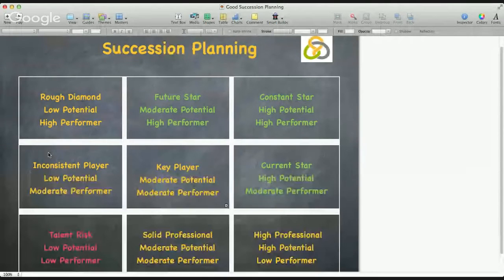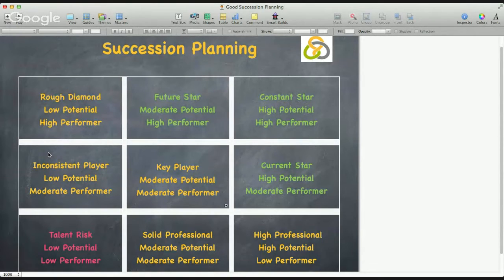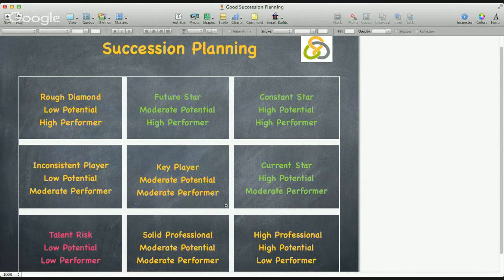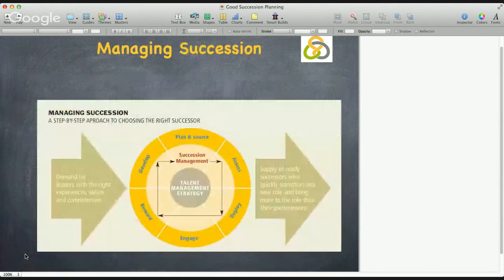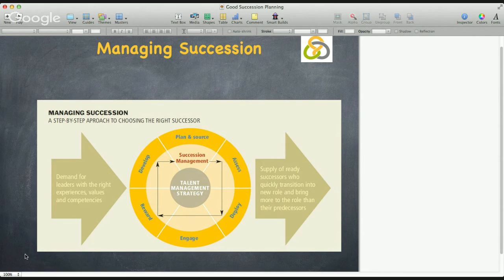Good Succession Planning